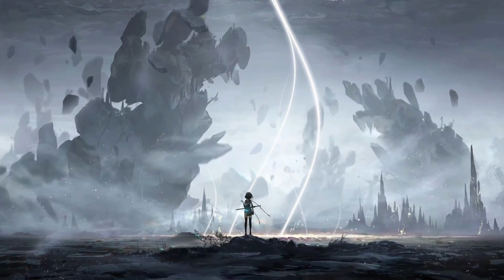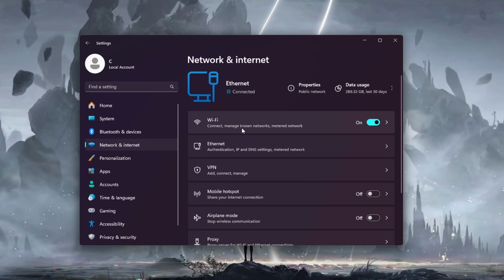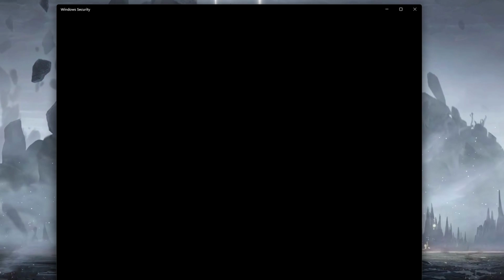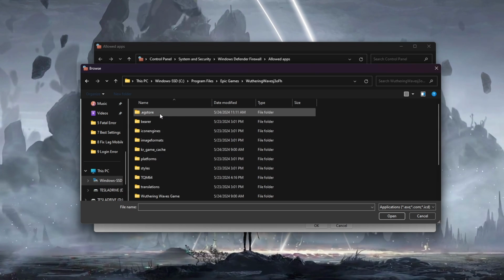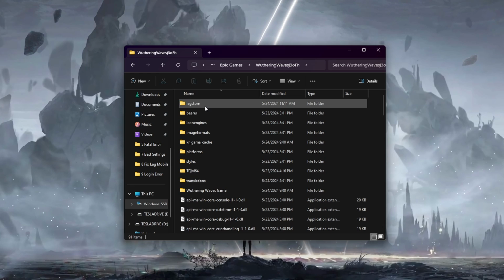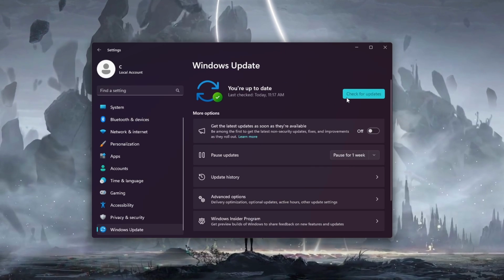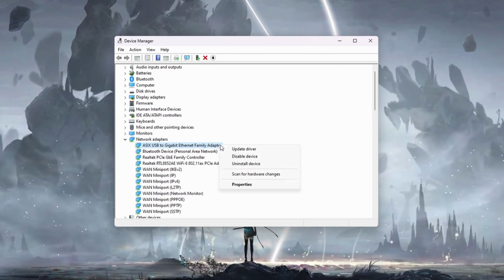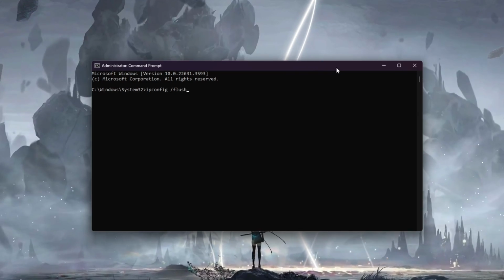How To Fix Login Error in Wuthering Waves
A short tutorial on fixing the login error you are getting when trying to play Wuthering Waves on your PC.